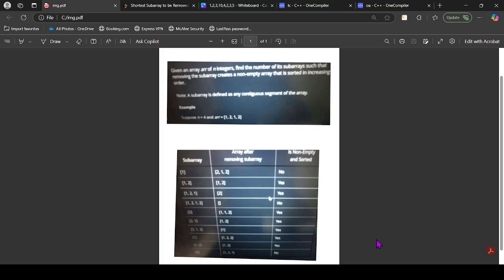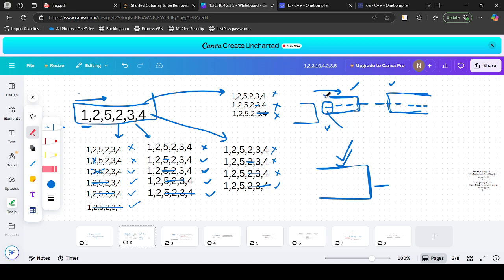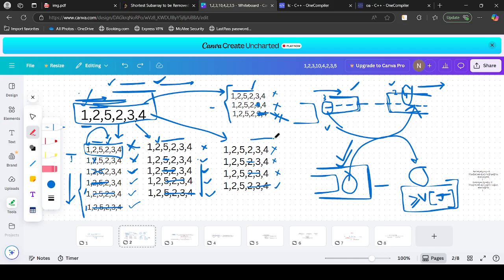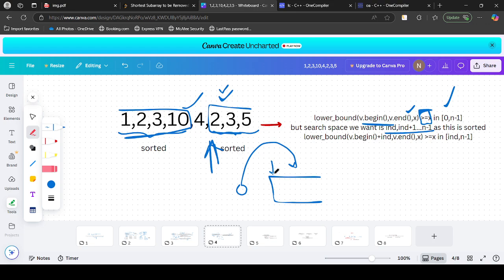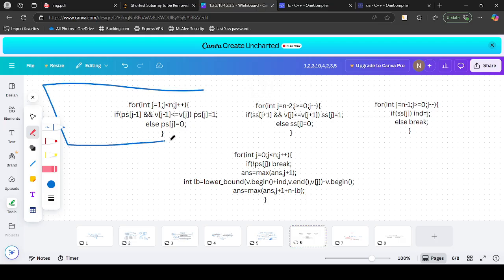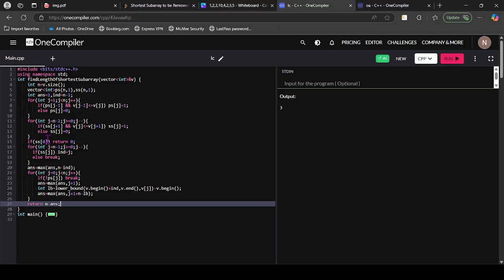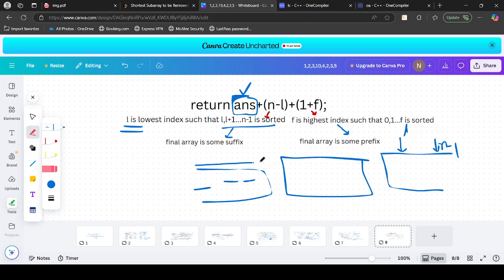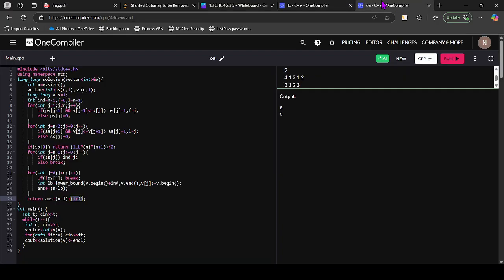D.E Shaw OA solution | Binary search | Extension to Leetcode 1574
Below are the links of solutions. Ask your doubts in comments below.